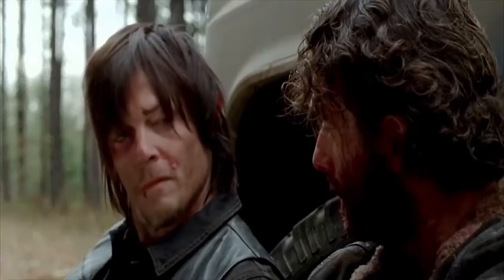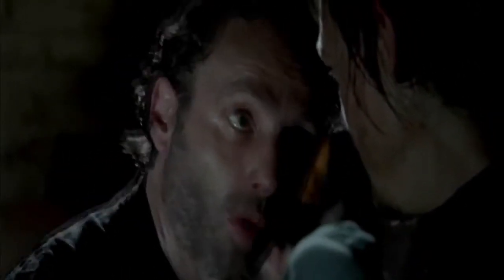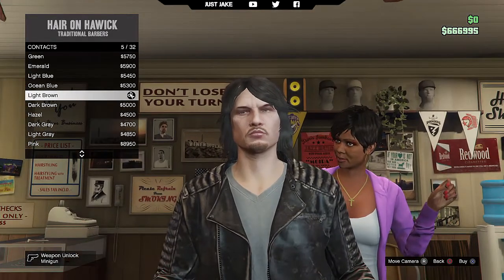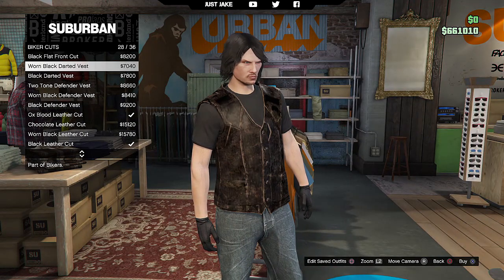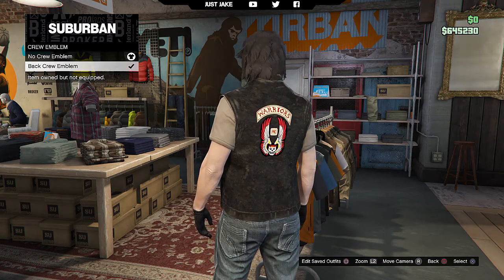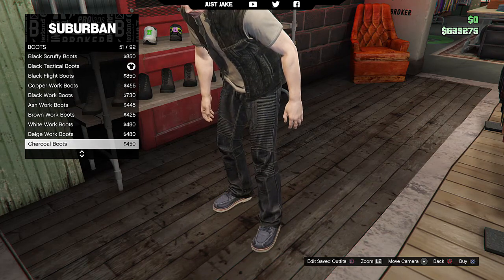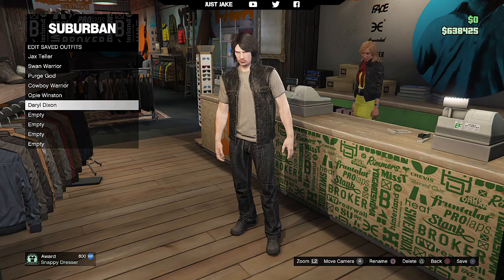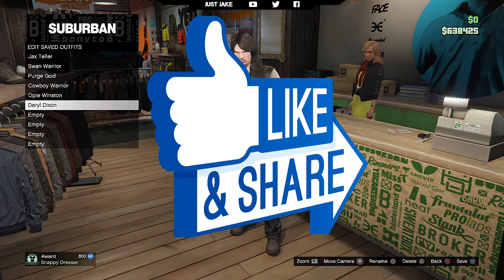Daryl Dixon | The Walking Dead | Custom Character Cosplay | GTA V Tutorial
How to play as Daryl Dixon from The Walking Dead online. Grand Theft Auto Online DLC. Brand new car and bike builds. Spending money and making money. All new DLC reviews and more!